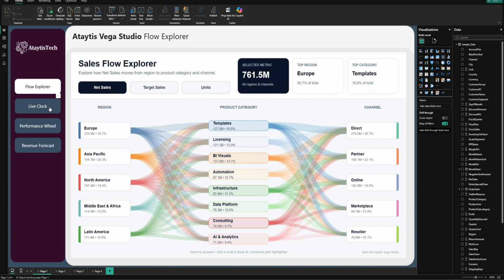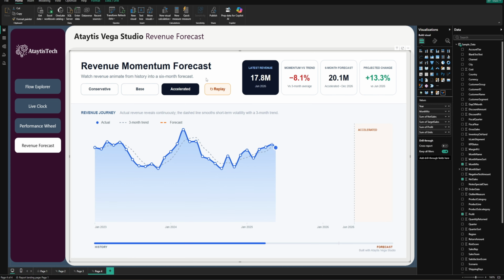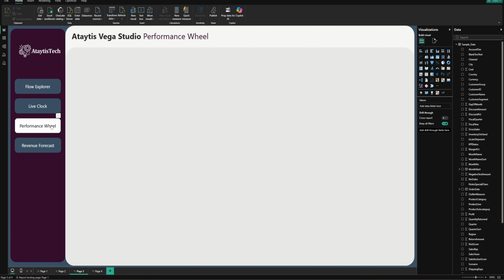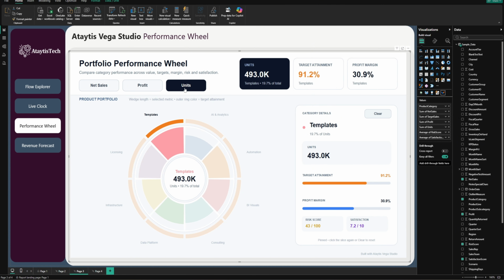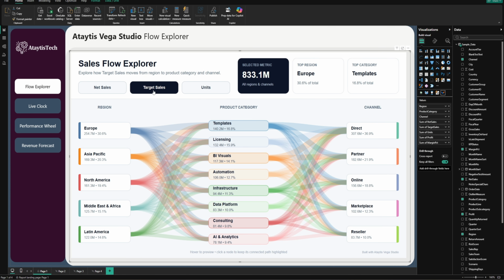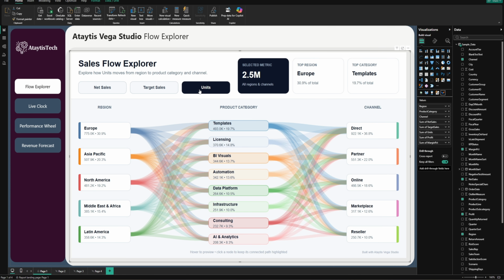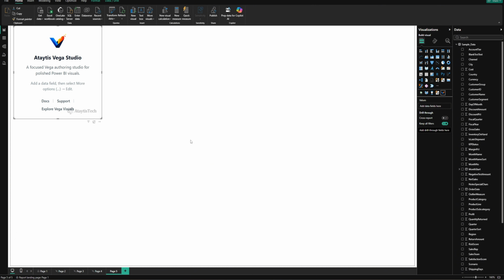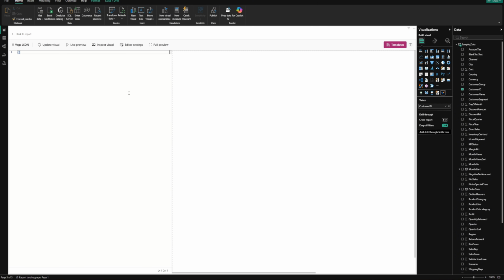Ataytis Vega Studio for Power BI — Create Advanced Vega JSON Visuals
Ataytis Vega Studio lets you use full Vega JSON visuals inside Power BI.

In this video, I’ll show how Ataytis Vega Studio works, how you can paste and render Vega JSON specifications directly in Power BI, preview the visual, adjust the workspace, change the visual background, inspect data/signals/diagnostics, and use ready-made Vega templates from the Ataytis visual store.

Ataytis Vega Studio is designed for Power BI users who want more creative and flexible visuals than standard chart types allow, while still keeping the workflow simple: create or customize the Vega visual, copy the JSON, paste it into Power BI, and use it in your report.